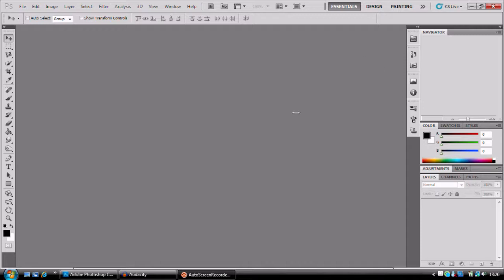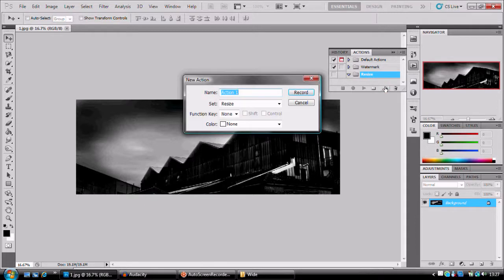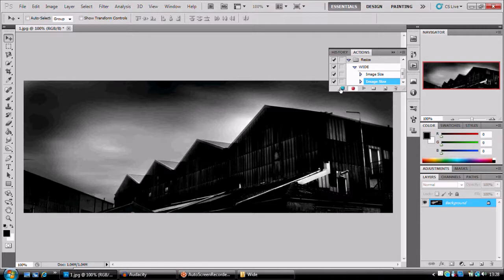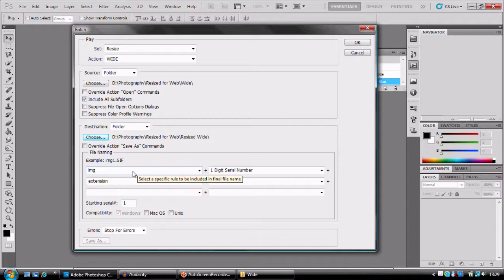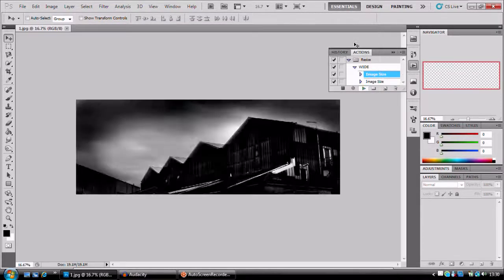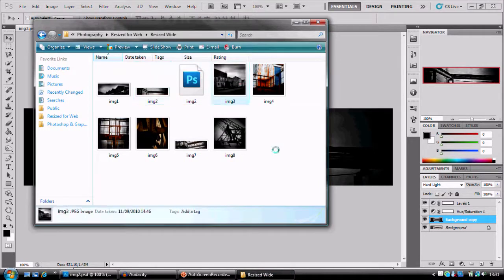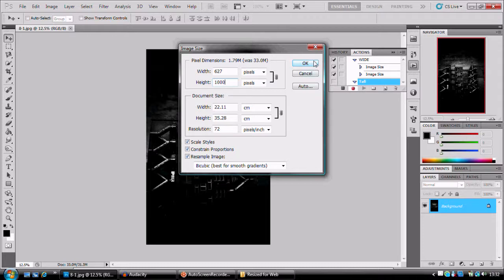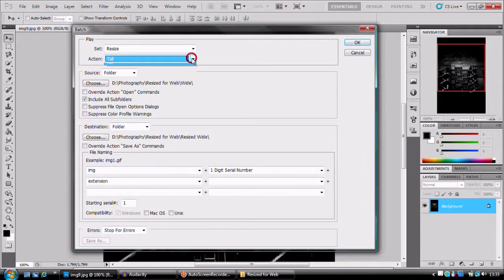Resize multiple images easily using photoshop for the web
Resize multiple images in a few simple steps with the help of photoshop